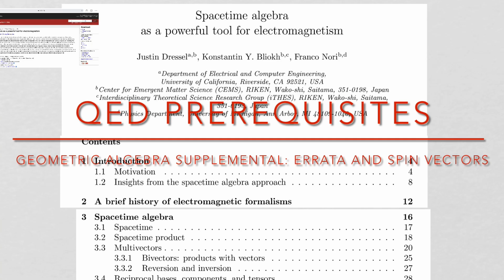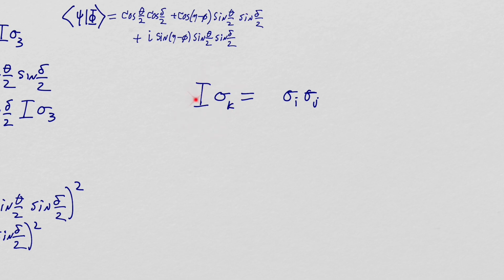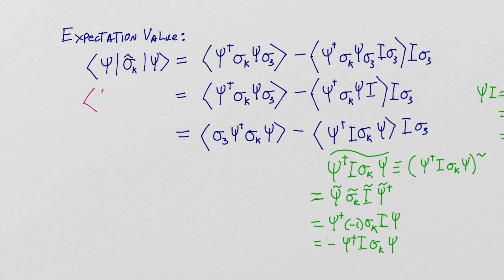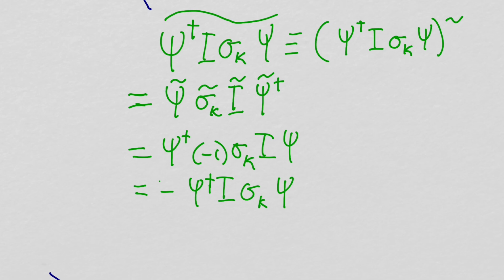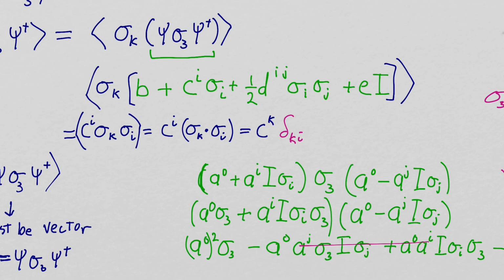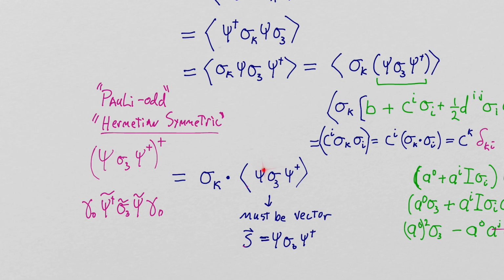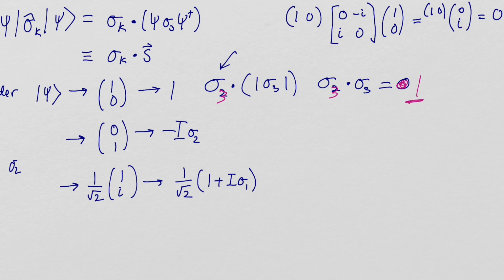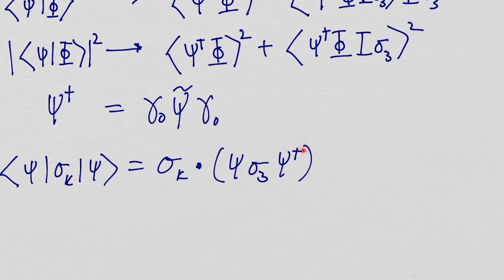Supplemental to QED Prerequisites lesson 31 : Errata and spin vectors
The first part of this lesson is a cautionary tale of missing negative signs. I cover some errata for the last lesson. After that we discover the process of calculating an expectation value of a spin measurement and then the nature of the geometric algebra "Spin vector".